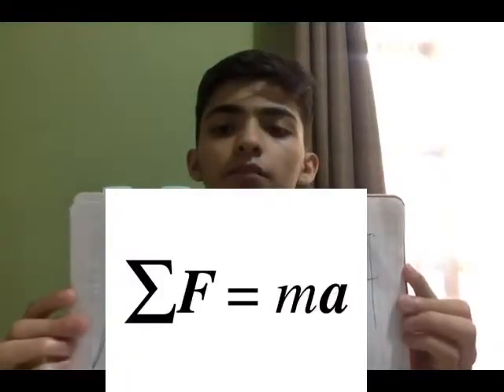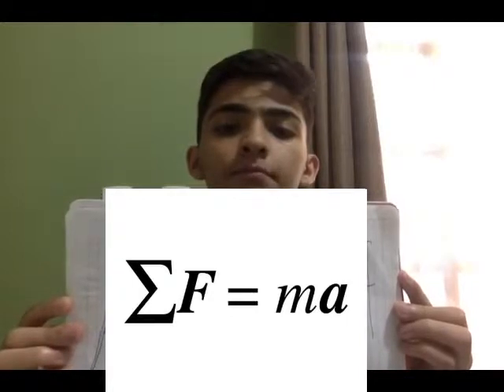video 2 law of motion